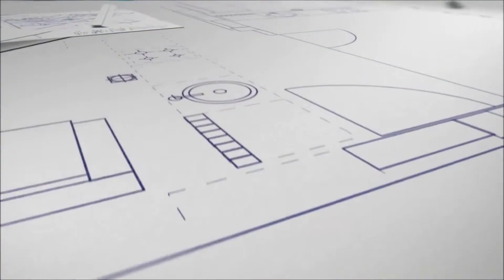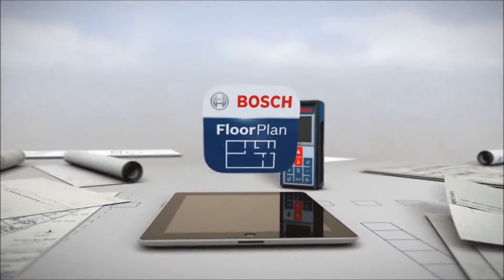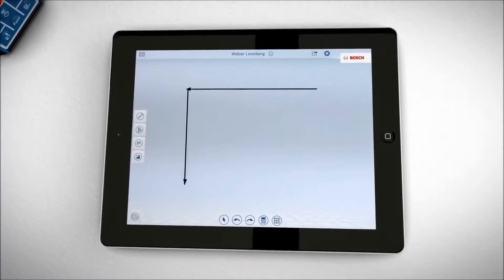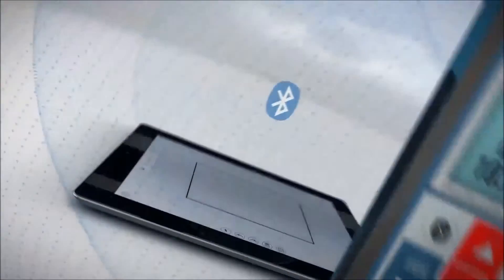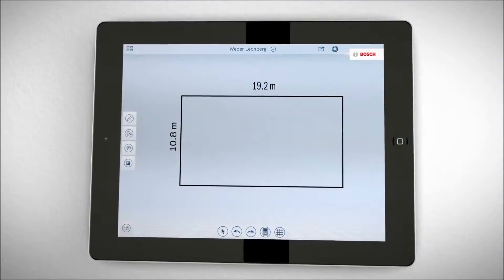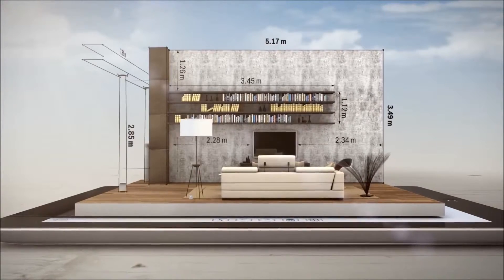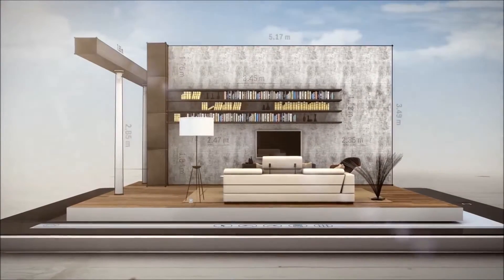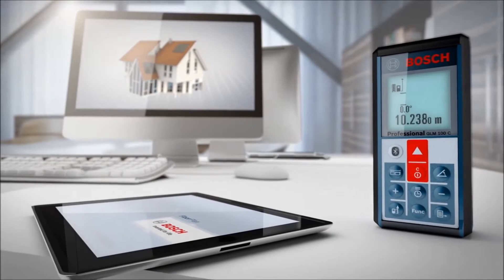Bosch GLM100C Rangefinder and App from Power Tools UK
Bosch GLM100C Laser Measurement plus Bosch Floor Plan App import and edit existing floor plans, export work results with the easy use GLM floor plan app. Fast and efficient data transfer via Bluetooth and Micro USB, simple exchange and smart documentation of measured values plus added functionality due to the integrated 360 degrees incline sensor